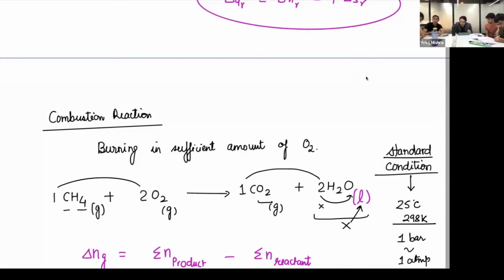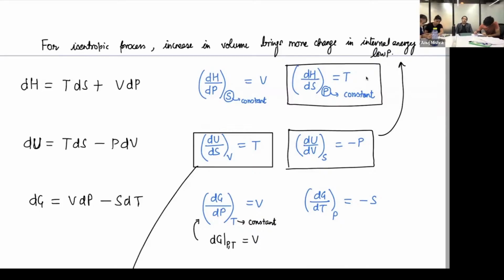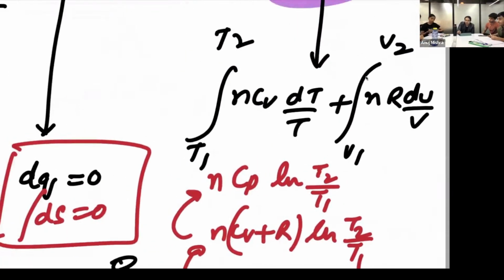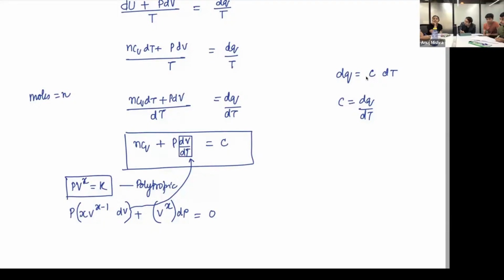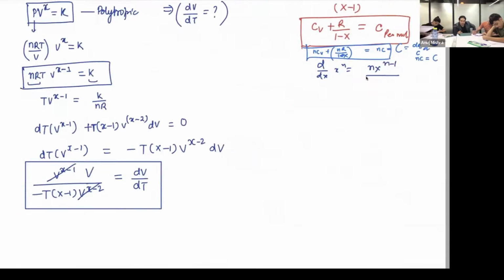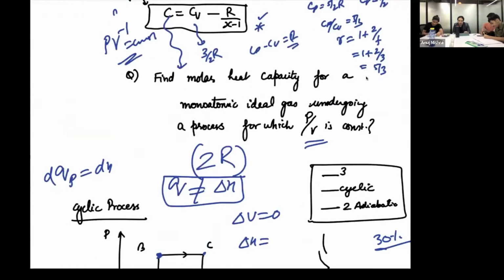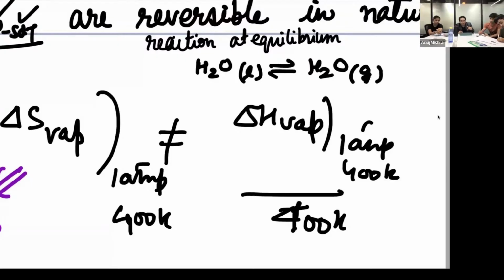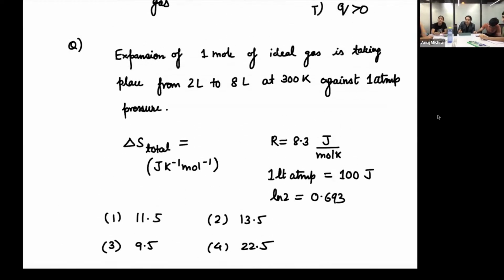🔴 THERMODYNAMICS LIVE | Complete Chapter One Shot | JEE Main, Advanced & NEET | Anuj Sir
🔥 THERMODYNAMICS COMPLETE LIVE SESSION 🔥

Join Anuj Sir for a complete Thermodynamics Masterclass designed for JEE Main, JEE Advanced and NEET aspirants.

This session will cover Thermodynamics from basic concepts to advanced numericals, including PYQs and exam-oriented problem-solving strategies.

📚 Topics Covered:

✅ System & Surroundings
✅ State Functions & Path Functions
✅ Internal Energy (ΔU)
✅ Heat & Work
✅ First Law of Thermodynamics
✅ Enthalpy (ΔH)
✅ Hess's Law
✅ Heat of Formation
✅ Heat of Combustion
✅ Bond Enthalpy
✅ Spontaneous & Non-Spontaneous Processes
✅ Entropy (ΔS)
✅ Gibbs Free Energy (ΔG)
✅ PYQs & Important Questions

By the end of this session, you'll have a complete understanding of Thermodynamics and be ready to tackle PYQs with confidence.

🔥 Don't miss this live class!